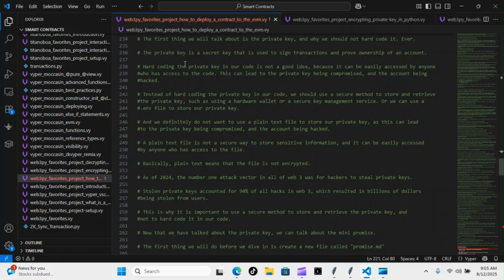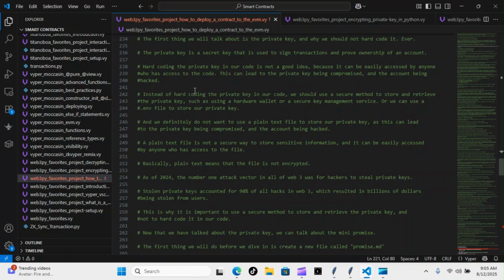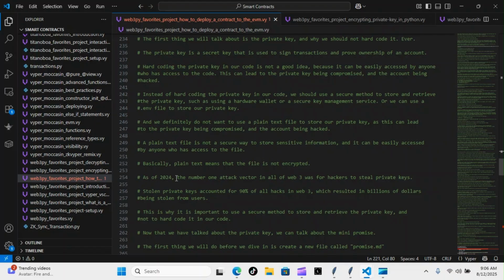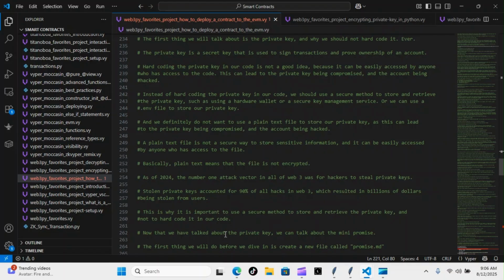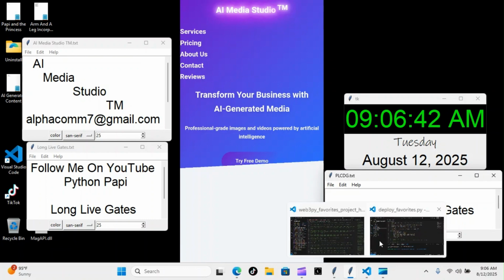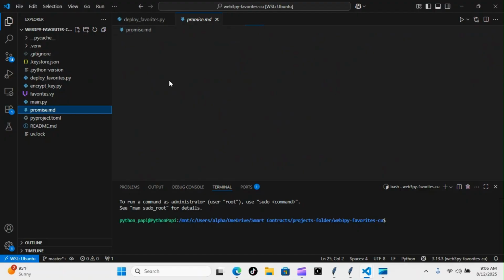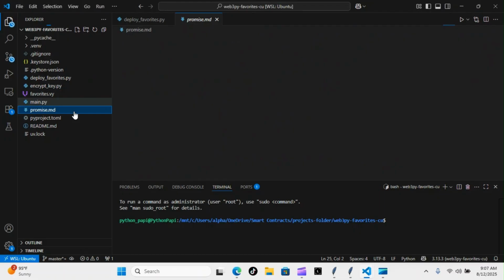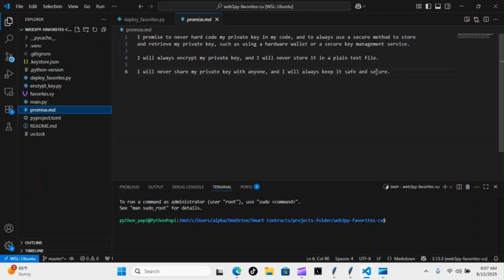Python Papi / Smart Contracts - Web3Py Favorites - Day 43